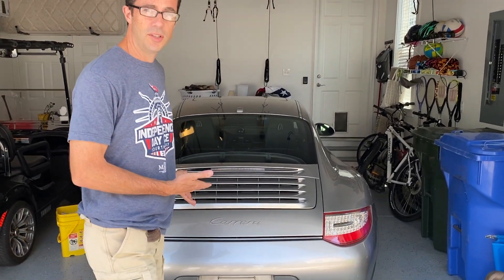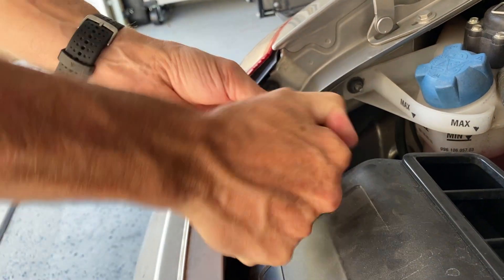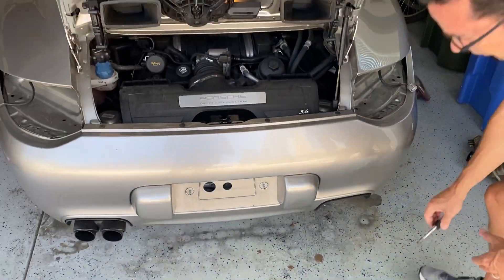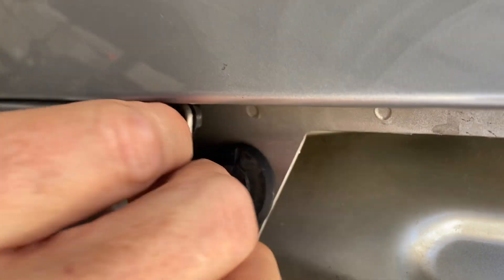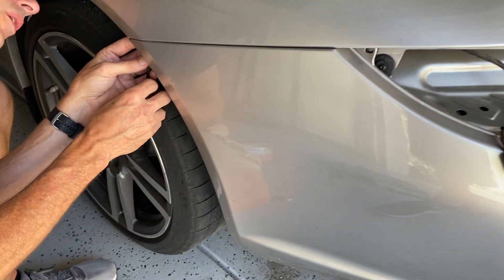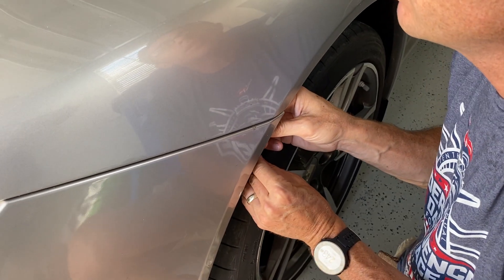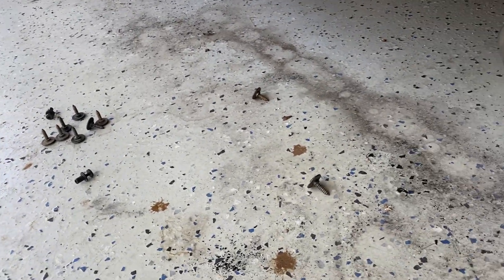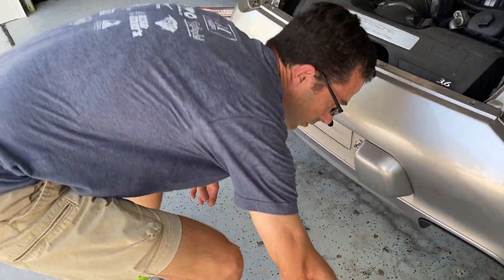Porsche 911 997 rear bumper removal in real time - less than 10 minutes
In this video I remove the bumper from a 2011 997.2 in real time.  Takes less than 10 minutes and I am doing this in preparation for replacement of the spark plugs. Hope it helps.